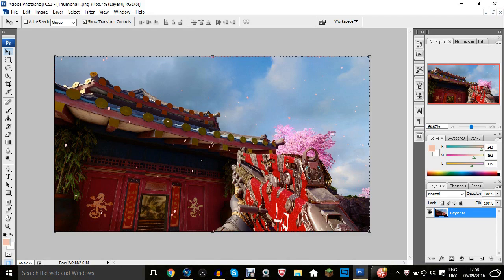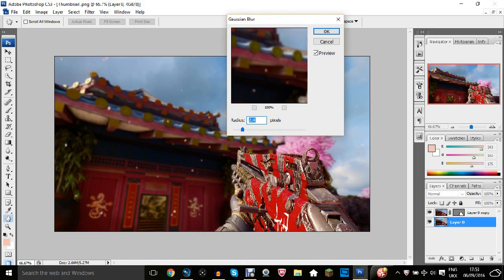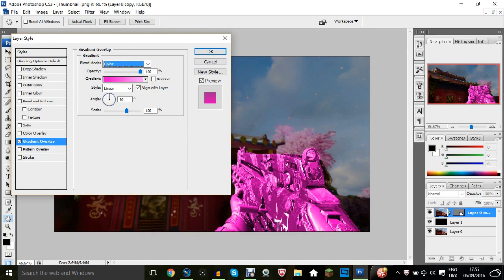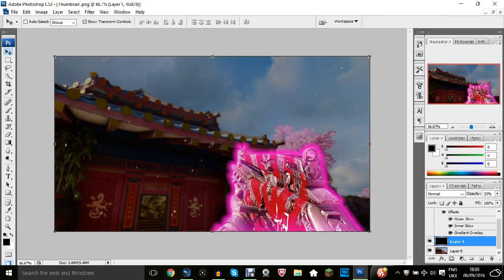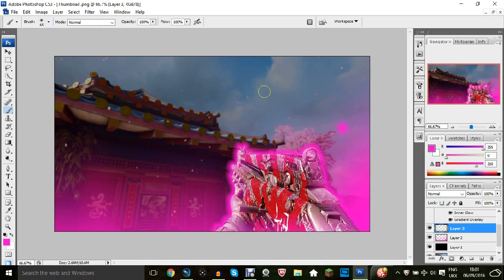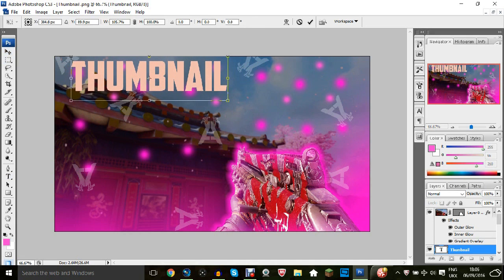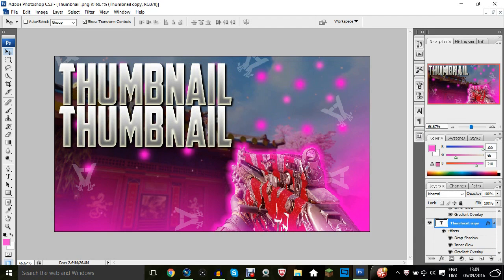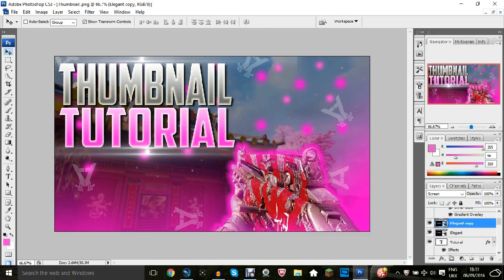How To Make Professional Thumbnails For Youtube Videos Using Adobe Photoshop CS3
Hello ladies and gentlefrogs, It's xamk epic here bringing you a photoshop tutorial showing you how to make high quality thumbnails for your youtube videos.

Thumbnail By xAMK Ninja